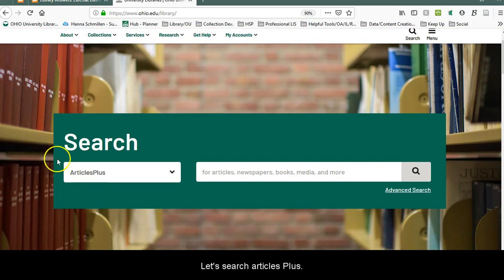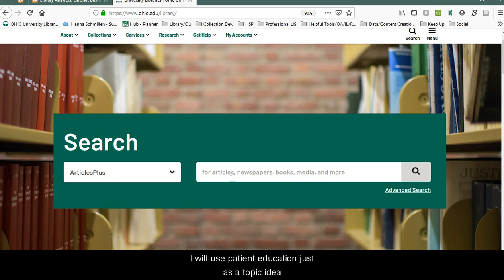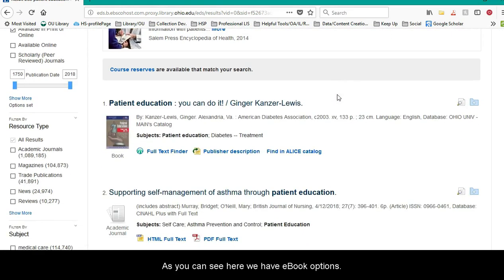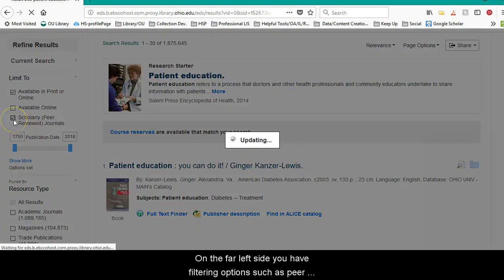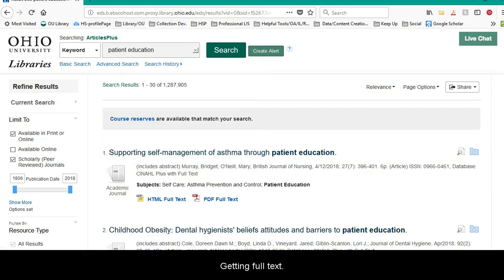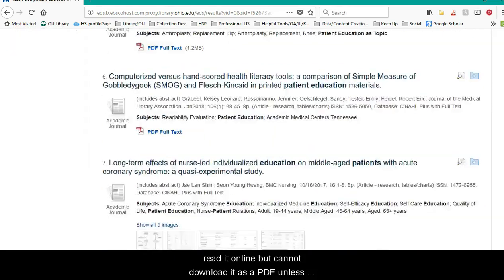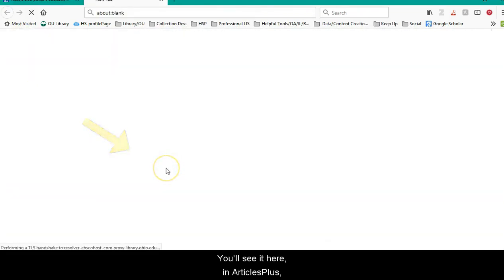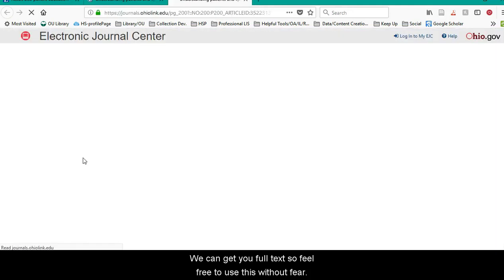Health Research 101 #3: ArticlesPlus and Full-Text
ArticlesPlus and Full-Text- ArticlesPlus is the first green tab and default search on the library's homepage.  This video will show you some features as well as show you how to get full-text to online content.